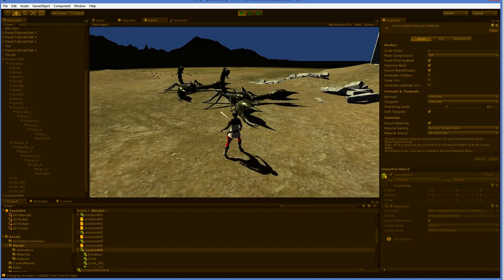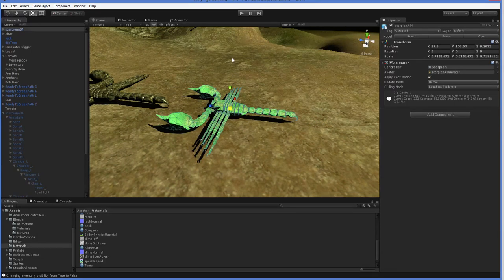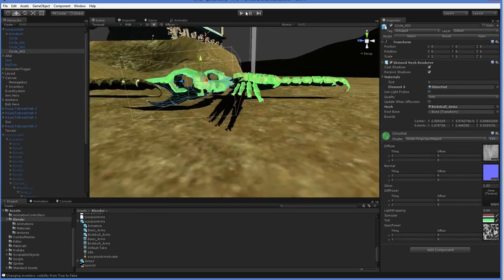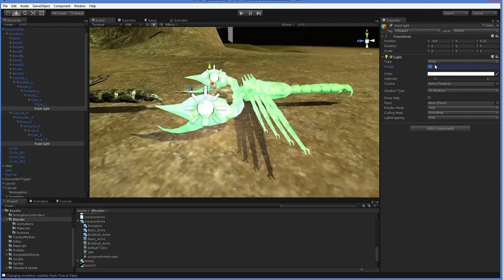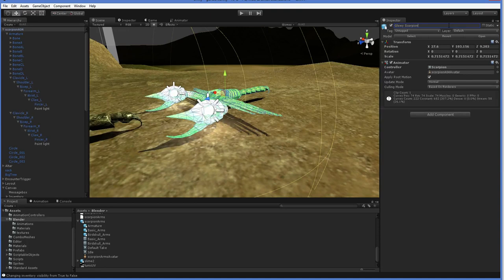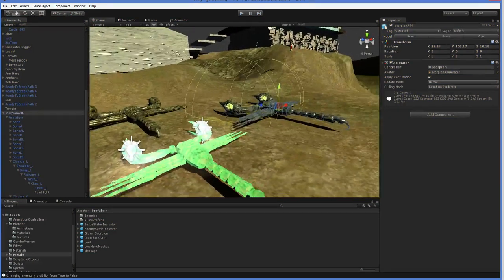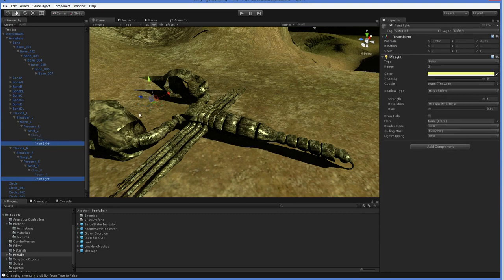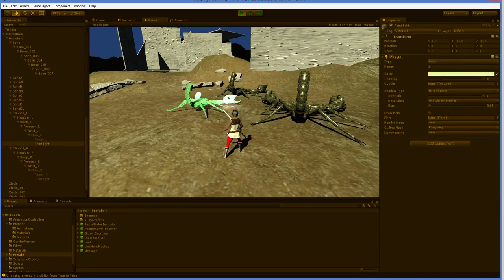Let's Program RPG #46: Scorpion Species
This is kind of a conceptual episode, but hopefully you'll find it inspiring.

... DAMN, I forgot to go over shape key changes.